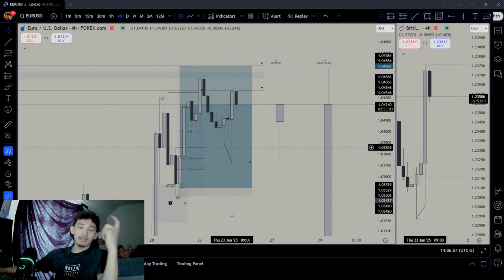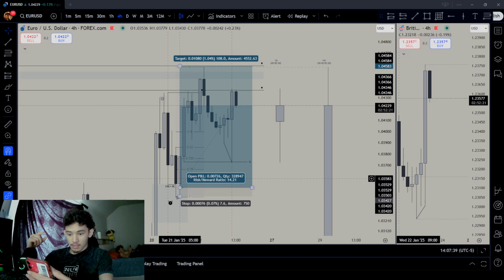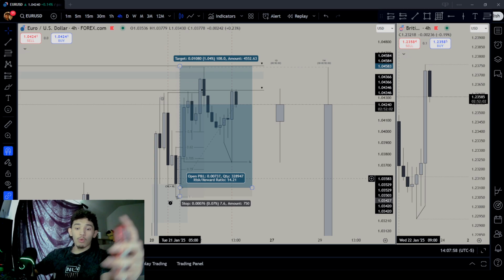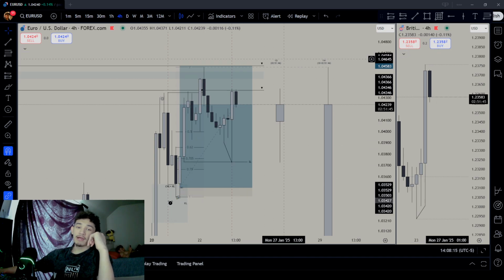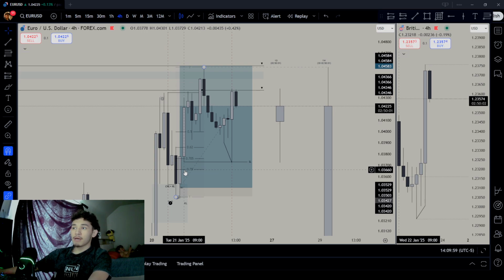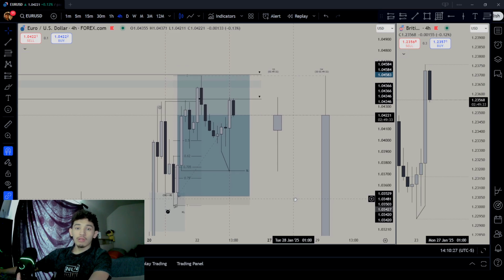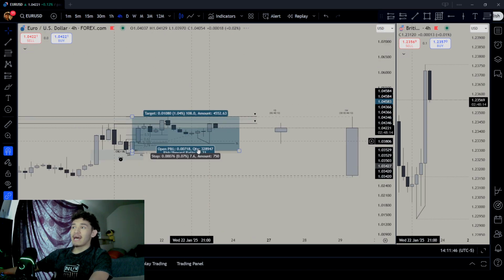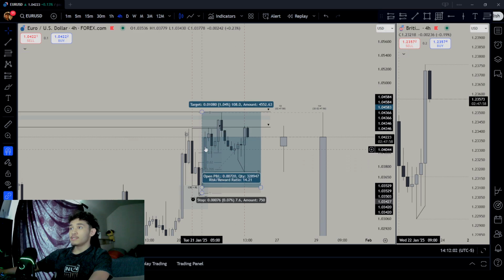1/23/2025 Market Recap